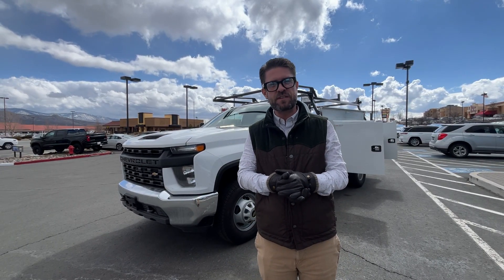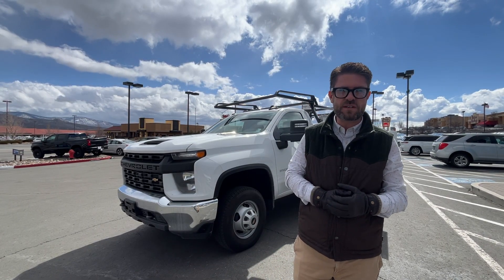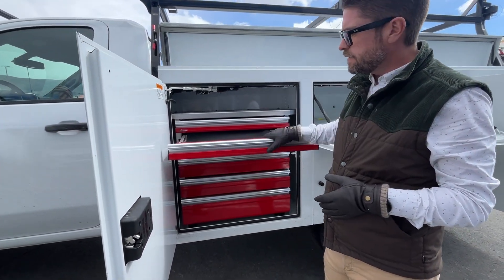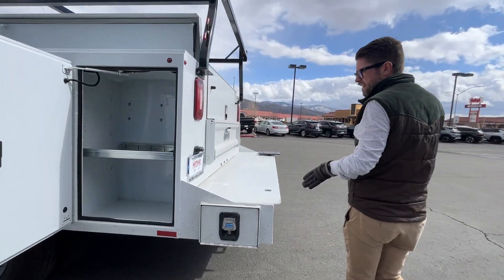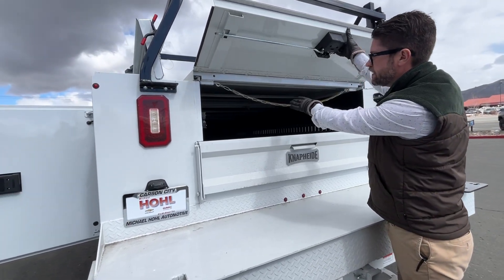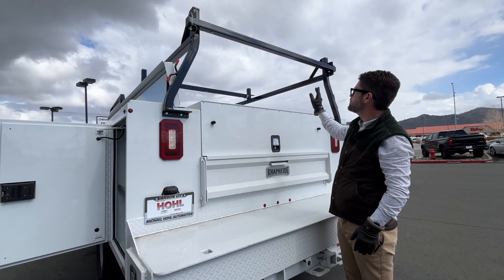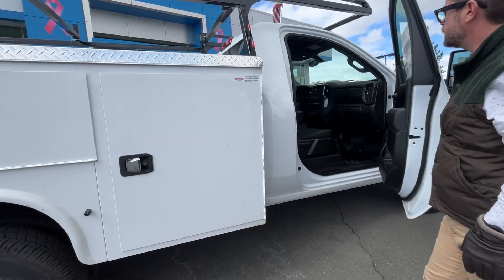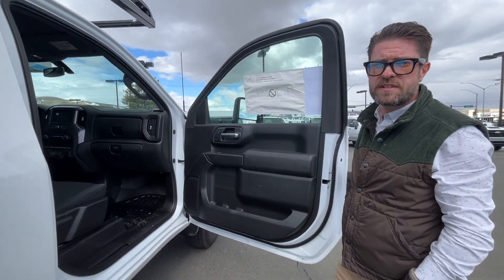2023 Chevrolet Silverado_3500HD Work Truck NV Carson City, Reno, Fernley, Lake Tahoe, Northern ...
New 2023 Chevrolet Silverado_3500HD Work Truck available at Michael Hohl GM Superstore located in 3700 S. Carson St, Carson City, NV, 89701. Servicing the Carson City, Reno, Fernley, Lake Tahoe, Northern Nevada area.
Please mention the stock FCC23900 when you contact the dealership for this vehicle.